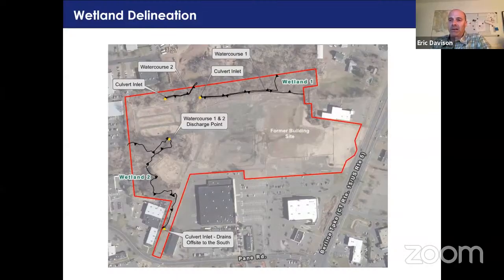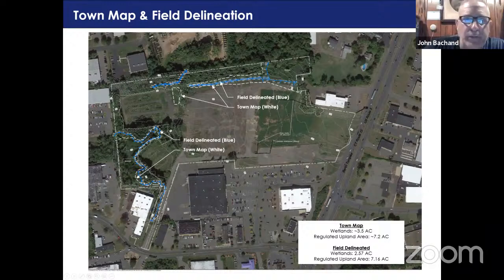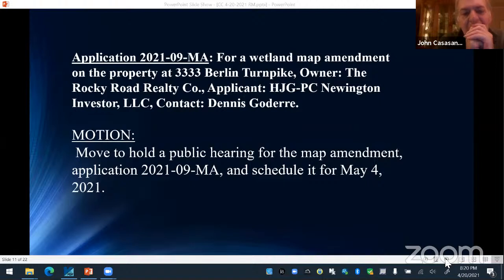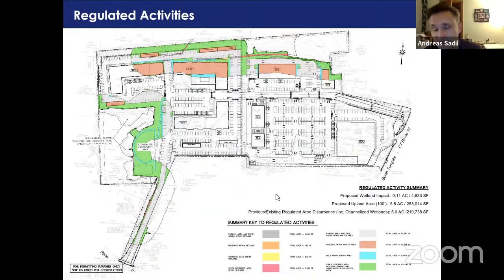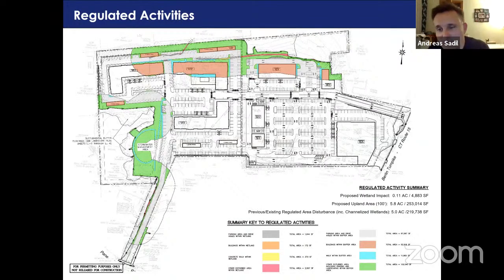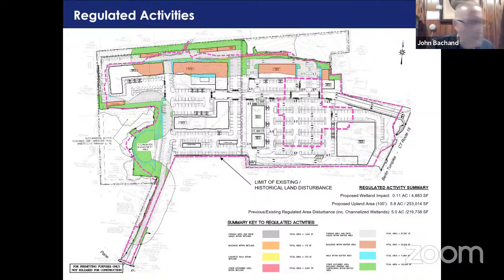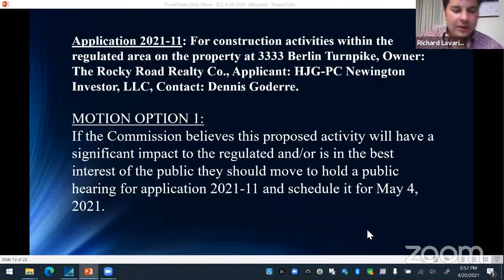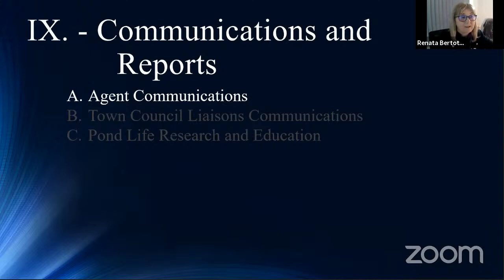Conservation Commission Regular Meeting Apr 20, 2021